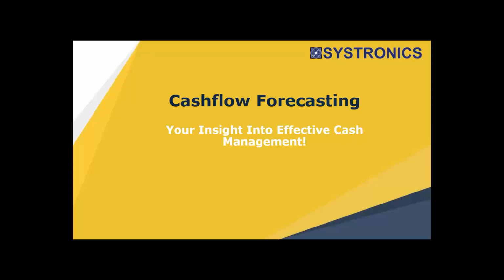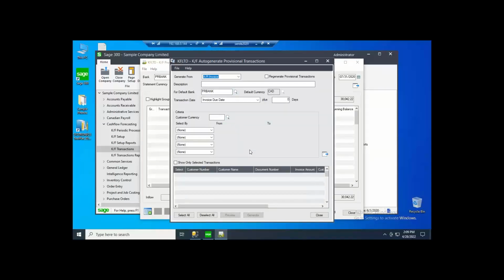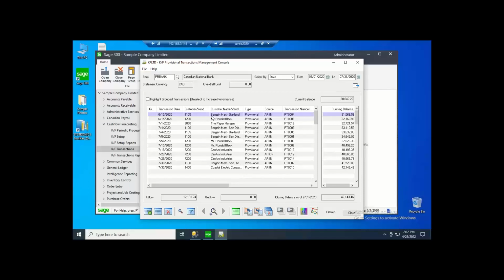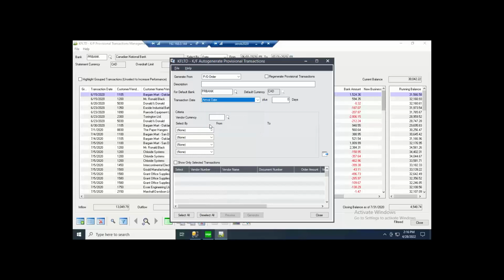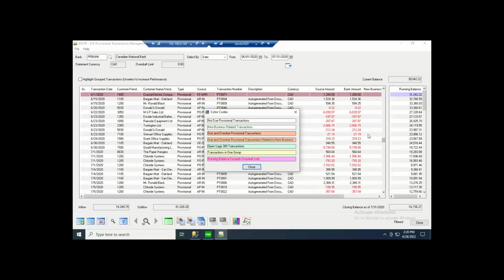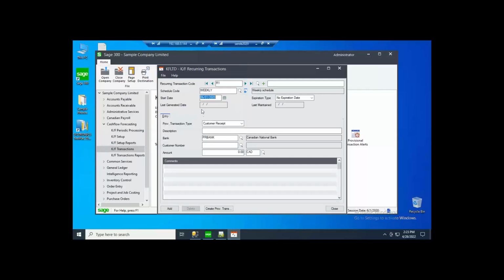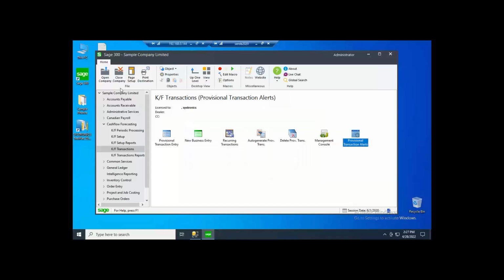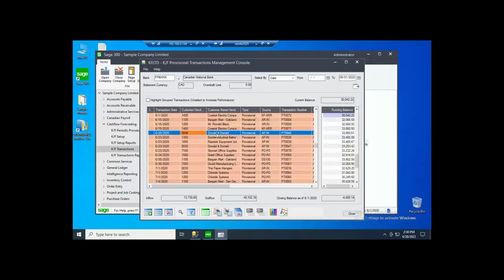A Free Webinar On SYSTRONICS Cashflow Forecasting™ 2022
Cashflow Forecasting for Sage 300 offers a unique opportunity to forecast cash flow and manage bank balances inside Sage 300 by auto-generating transactions, manually entering provisional ones and running "what if" scenarios. It integrates with Sage 300 Bank Services, General Ledger, Accounts Receivable, Accounts Payable, Purchase Order and Sales Order modules, to deliver an unprecedented user experience!